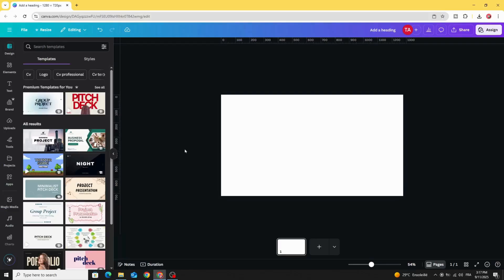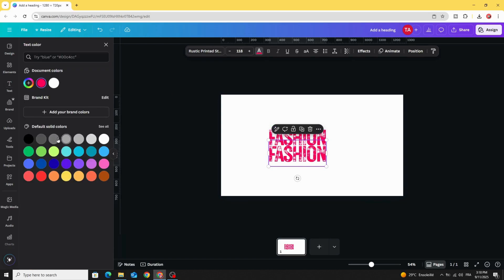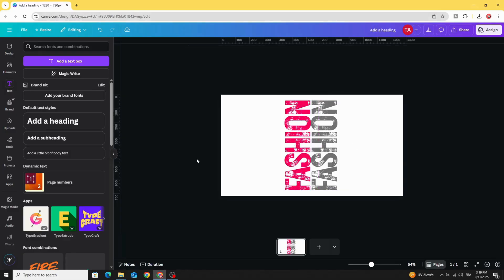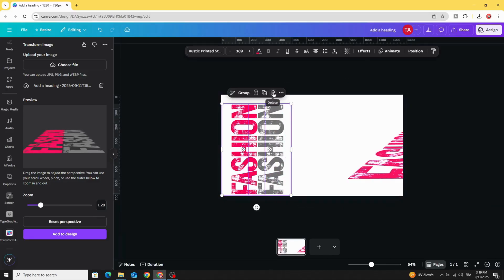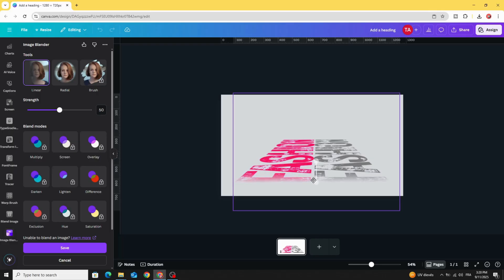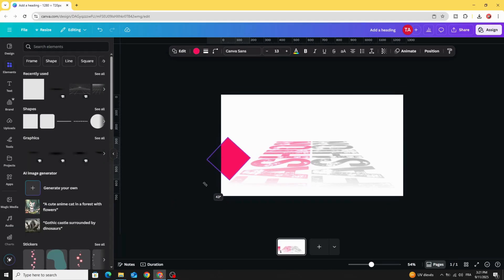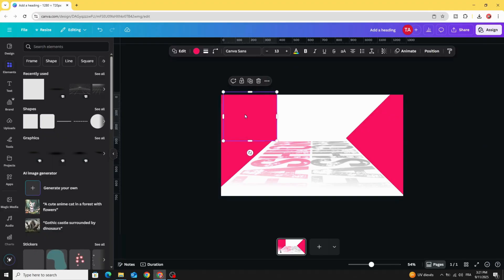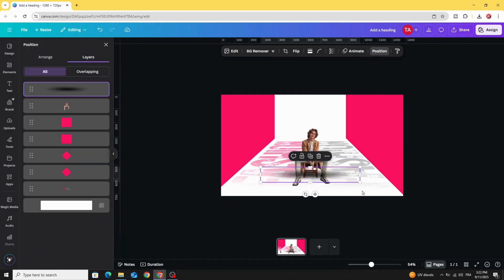Canva Design Tutorial for Beginners | Easy Step by Step Guide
Learn Canva design step by step with this easy tutorial for beginners! 🎨 Whether you’re creating social media posts, presentations, or graphics, this Canva tutorial will help you get started quickly. Perfect for anyone new to Canva.